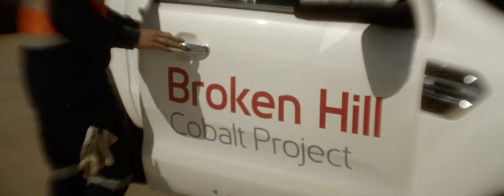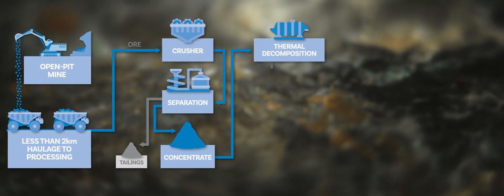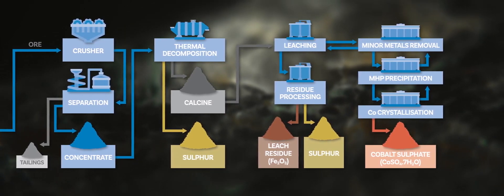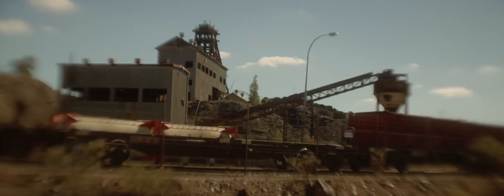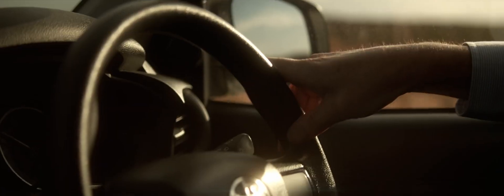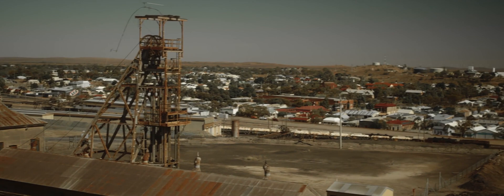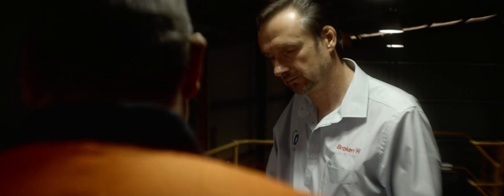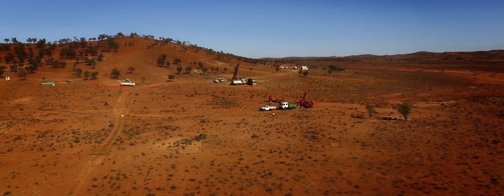Cobalt Blue Holdings - Ethical Cobalt, be part of a greener future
The Broken Hill Cobalt Project is enabling a greener global future through the ethical supply of cobalt for batteries that will change the way we generate energy.

A greener future is something very real and exciting. It means we are sustainable and can live on this planet without the negative impacts that come with hydrocarbons.

A new pilot plant in Broken Hill is proving new ways to unlock Cobalt from large Pyrite deposits nearby.  This will yield enough Cobalt to power 5 million electric vehicles.